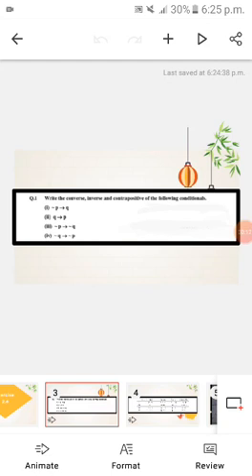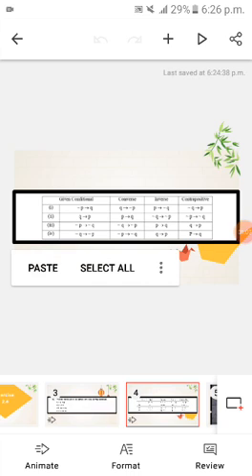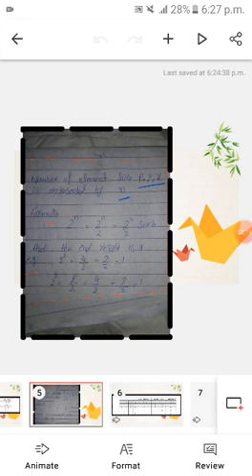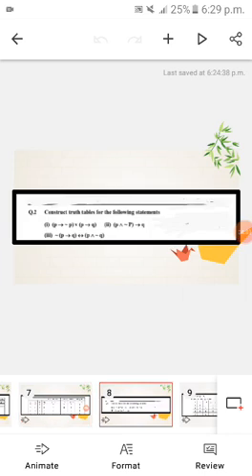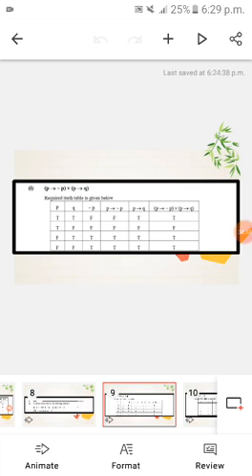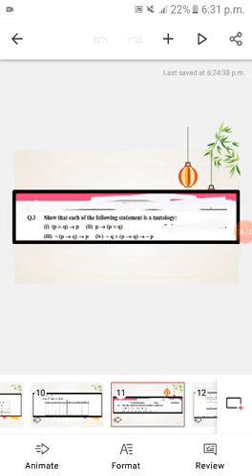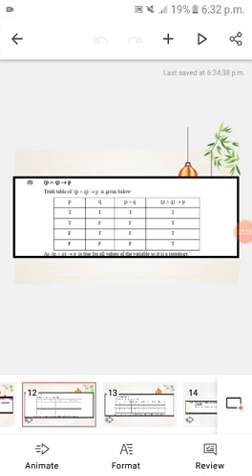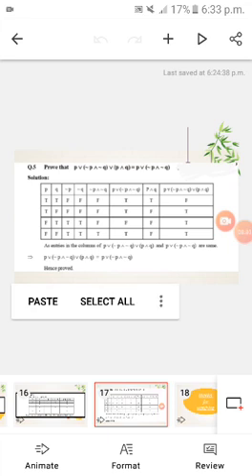11th Class Math, Ch 2, Lec 1, Exercise 2.4 Question no 1 to 5- FSc Math part 1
In this online lecture, Sahr explains 1st year Mathematics Chapter 2 Sets,Functions and Groups.The topic being discussed is Topic Exercise 2.4 Question no 1 to 5

punjab text book board/Sindh text book board/KPK text book board inter part 1 Mathematics book 1 lecture is conducted in Urdu/hindi/English. This lecture for Pre Medical / Engineering 11th class for Mathematics chapter 2 is created for all students who want to prepare this topic in detail.